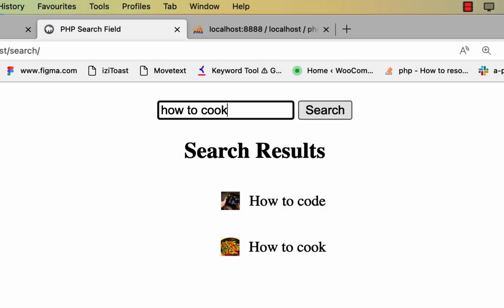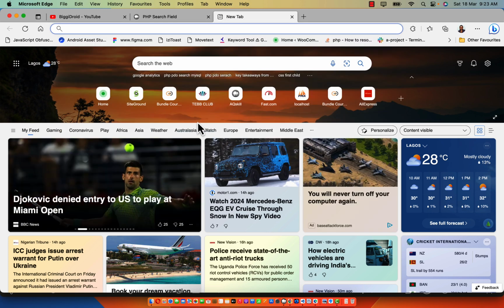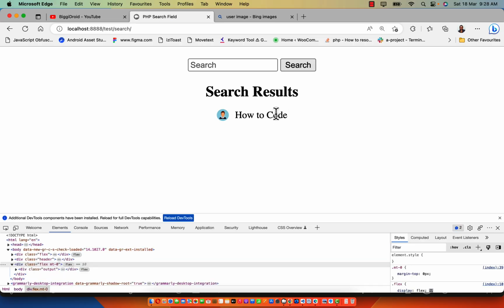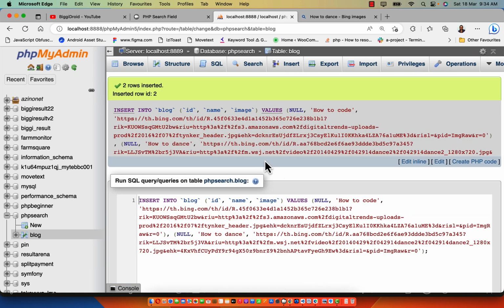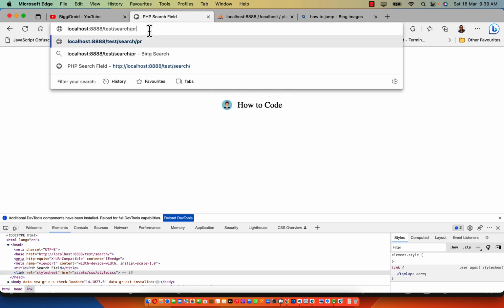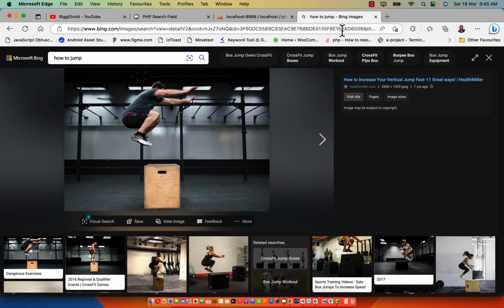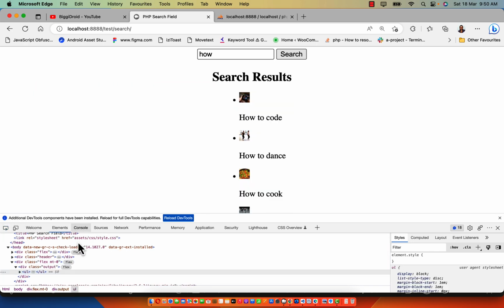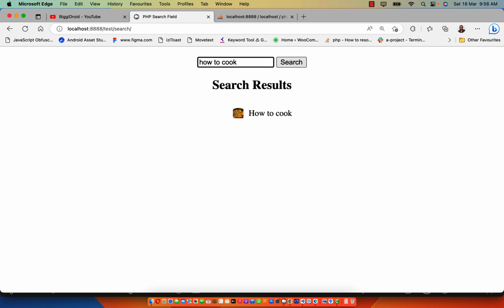PHP Search Box with MYSQL and AJAX JQuery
In this tutorial, we'll be creating a PHP search box that uses MYSQL and AJAX JQuery to dynamically display search results. We'll start by creating a simple HTML form that takes user input and sends it to a PHP script. Then, we'll use AJAX to send that data to our MYSQL database and retrieve search results. Finally, we'll use JQuery to dynamically display those results on the page without requiring a page refresh.

Whether you're a beginner looking to learn PHP and AJAX, or a seasoned developer looking for a quick and efficient way to implement search functionality on your website, this tutorial is for you!

Complete OOP and MVC in PHP 2023

Welcome to our advanced PHP course on building a custom MVC framework called PHPAdvance! Throughout this course, we will guide you through the step-by-step process of creating a lightweight MVC framework similar to Laravel but with a smaller footprint. This open-source framework, PHPAdvance, allows you the freedom to modify the name, add new features, and utilize it as your own.

Here's an overview of what we'll cover in this course:

✅ Core Library Class: We'll start by creating a core library class that will handle loading controllers and methods from the URL. We'll also explore how to configure the .htaccess file for clean URL routing.

✅ Base Controller Class: Next, we'll develop a base controller class that facilitates the loading of models and views. This class will serve as the foundation for our controllers and aid in their organization and functionality.

✅ Custom Database Library: We'll implement a custom database library that leverages the power of PHP Data Objects (PDO). This library will provide a secure way to interact with the database using prepared statements, ensuring data integrity and protection against SQL injection attacks.

But that's not all! In addition to the framework, we'll build a real-world application called VTU (Virtual Top Up) on top of PHPAdvance.

Here are the features we'll integrate into this application:

✅ Full User Authentication: Implement a comprehensive user authentication system to ensure secure access to the application.

✅ Dynamic URLs: Utilize dynamic URLs similar to those in Laravel, enabling clean and meaningful routes.

✅ User and Admin Middleware: Create middleware layers to add functionality and security checks for user and admin-specific actions.

✅ User and Admin Dashboards: Develop separate dashboards for users and administrators, offering a tailored experience for each role.

✅ User Wallet Integration: Enable users to manage their virtual wallets within the application, providing a seamless experience for transactions.

✅ Payment Gateway using Flutterwave: Integrate Flutterwave Billing API to facilitate secure payment processing.
Airtime Purchase: Implement a feature for purchasing virtual airtime within the application.

✅ Server-Side Form Validation: Build server-side validation mechanisms to ensure data integrity and protect against erroneous inputs.

✅ Bootstrap 5 Framework: Utilize the latest version of Bootstrap to create a responsive and visually appealing user interface.

✅ Free Paid Soft UI Admin Dashboard Pro: Integrate a professional admin dashboard template for a polished and intuitive user experience.

✅ Virtual Top-Up Project: Develop a complete virtual top-up system to facilitate transactions within the application.

✅ Email Integration: Implement email functionality to enable automated notifications and communication with users.

✅ Cloud Image Upload: Provide a seamless experience for users to upload and manage images using cloud storage solutions.

✅ Helper Functions and More: Add various helper functions and additional features to enhance the functionality and usability of the application.

Please note that this is not a beginner PHP course. It assumes that you already have a solid understanding of PHP basics such as variables, arrays, loops, functions, and the overall syntax. Although a complete understanding of object-oriented programming (OOP) is not mandatory, we will provide a crash course on OOP with PHP before diving into the framework project. This will cover essential concepts like classes, methods, properties, and more.

This course is ideal for individuals who are eager to learn advanced OOP PHP and gain expertise in MVC (Model View Controller) architecture. We look forward to guiding you through this exciting journey of building a custom MVC framework and developing a powerful application on top of it!